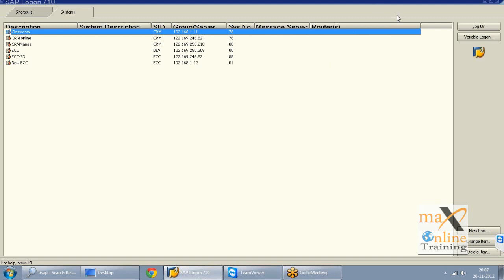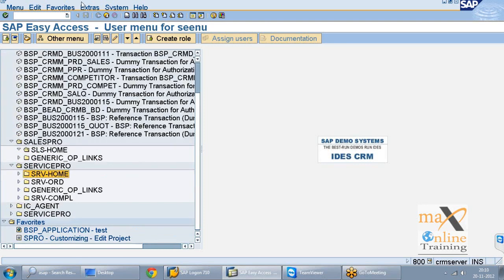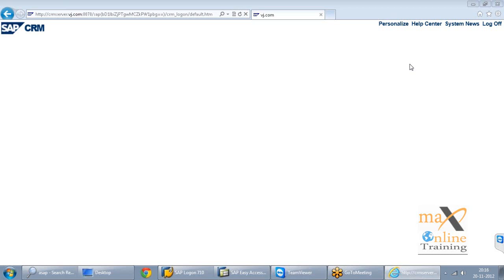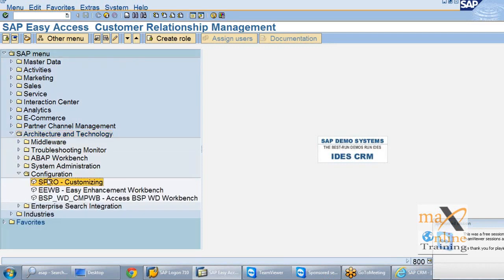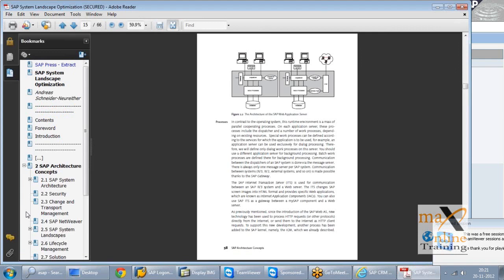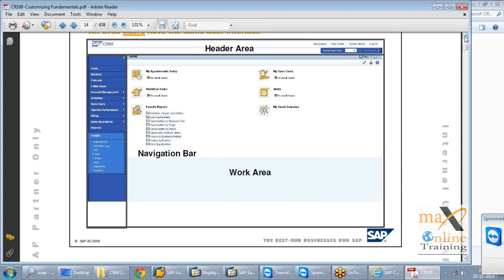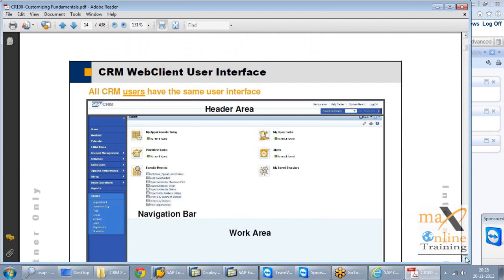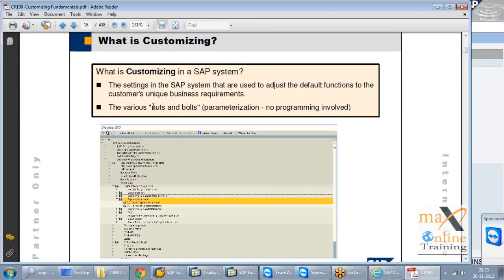SAP CRM Tutorial | SAP CRM Online Training | Max OnlineTraining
Duration :50 to 55 hr
Contact Numbers: